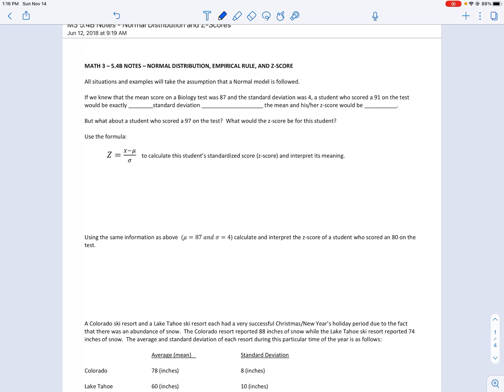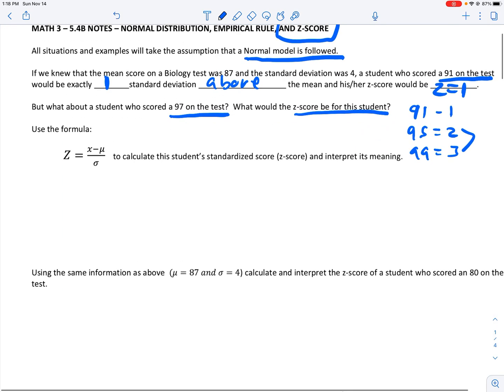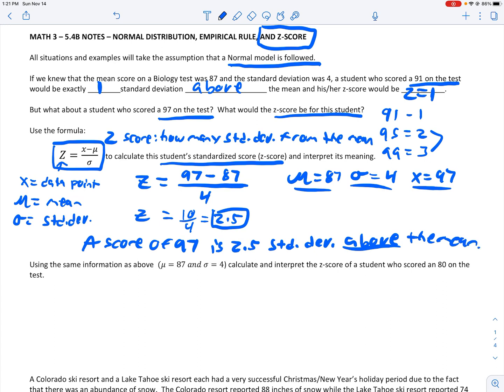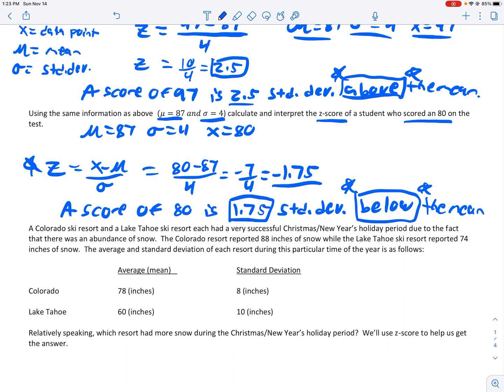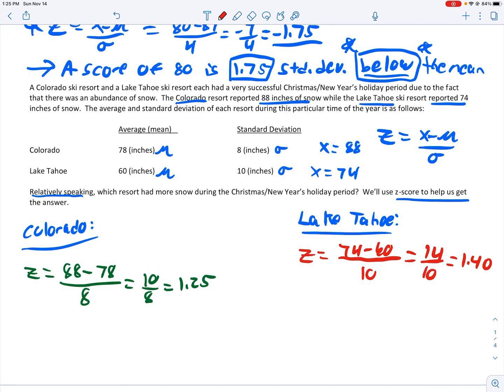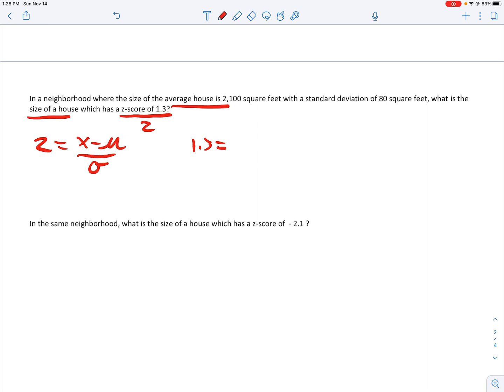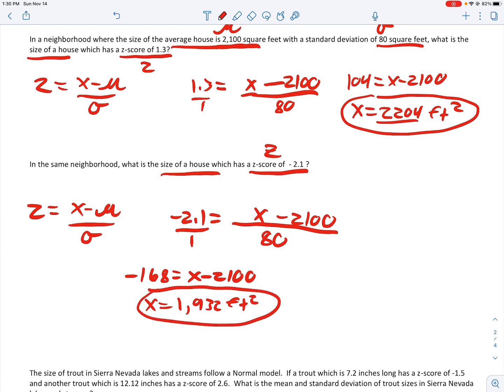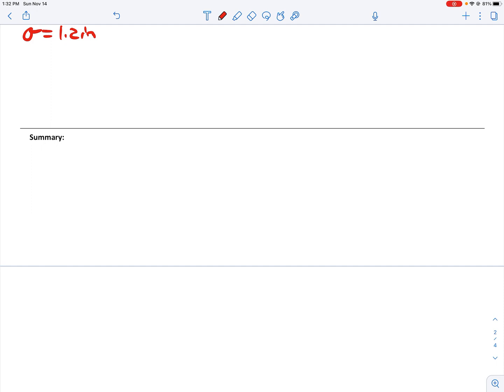Math 3 Notes 5.4b